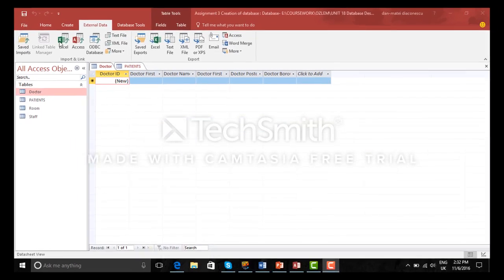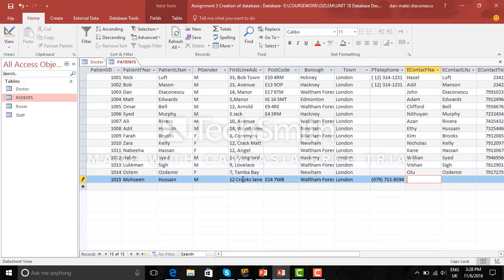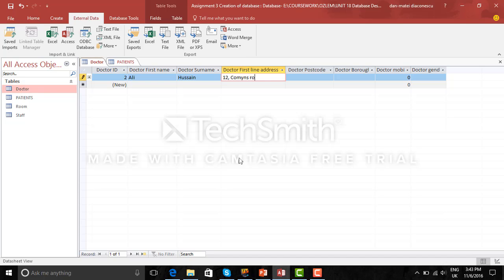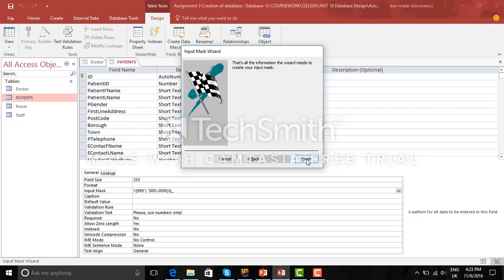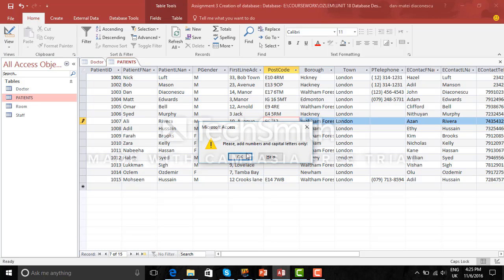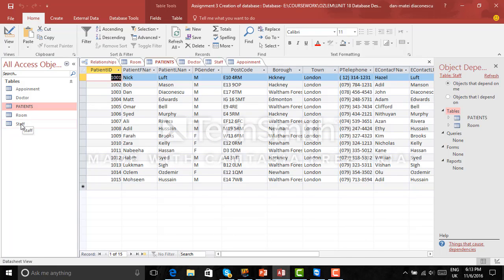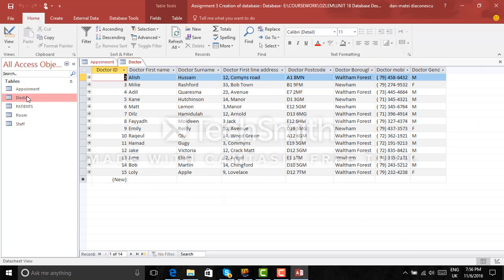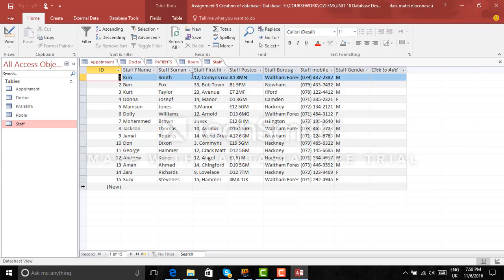Unit 18 UPDATED Homework 1: TABLES, DATA CONSISTENCY & RELATIONSHIPS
Titles for each section included